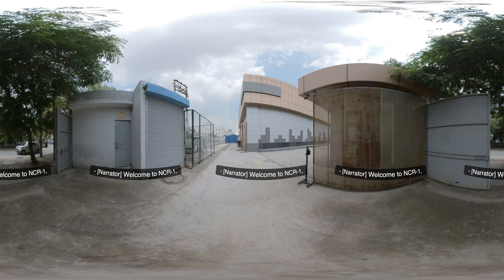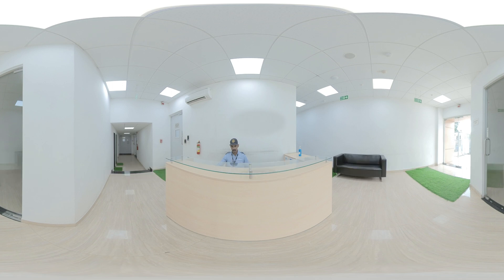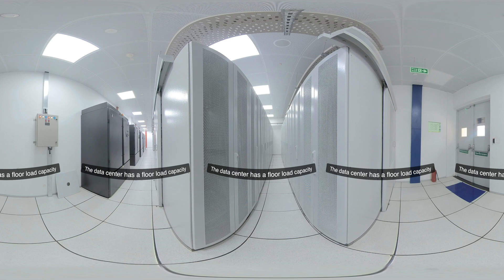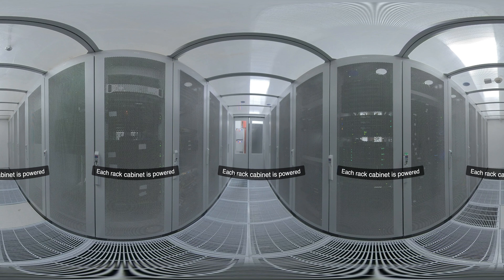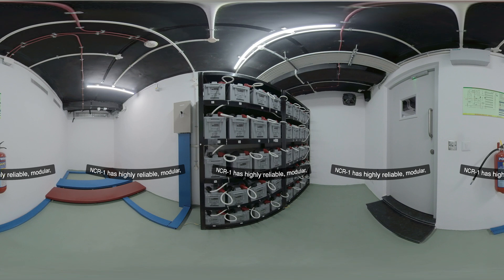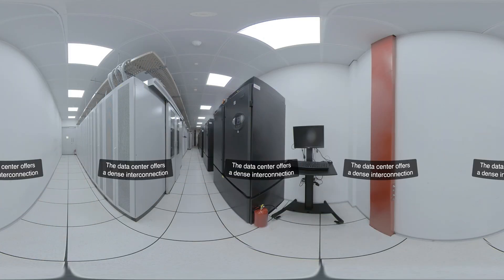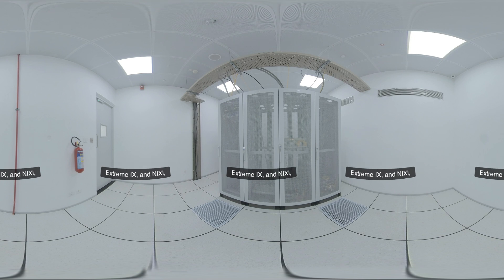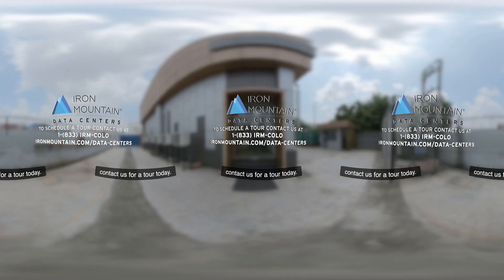Iron Mountain Data Centers NCR-1 360 Tour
Iron Mountains Data Center NCR-1 is located in Noida in Uttar Pradesh, half an hour south east of central New Delhi, in India’s National Capital Region (NOI). The 6,500m2 /200 KW carrier-neutral data center operates to the highest standards, with extensive physical security, Uptime Tier III certification plus a range of third-party accreditations. The facility interconnects with MUM-1 and NCR-1, thus offering the rich network, cloud and service provider ecosystems including multiple on-site carriers, all major clouds, over 200+ ISPs and three major Internet Exchanges that NCR-1 provides.